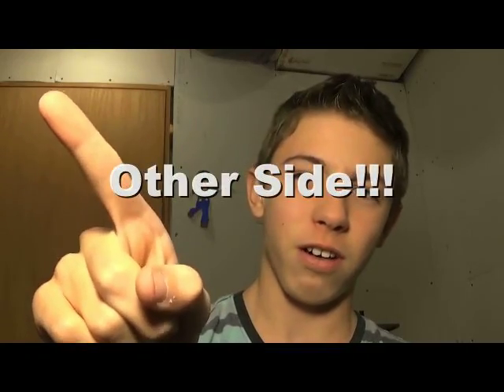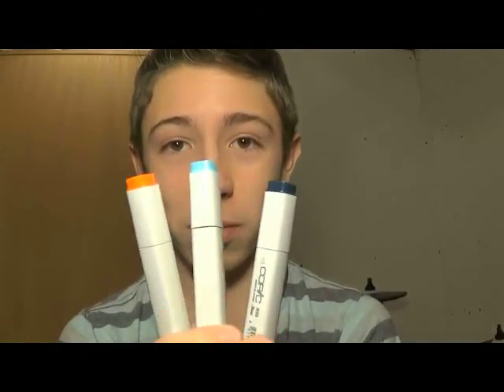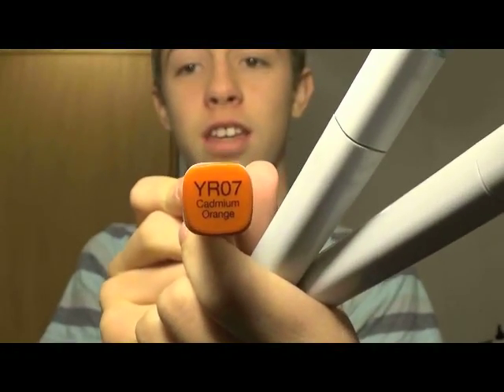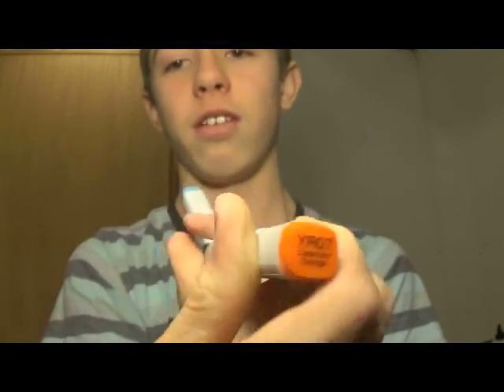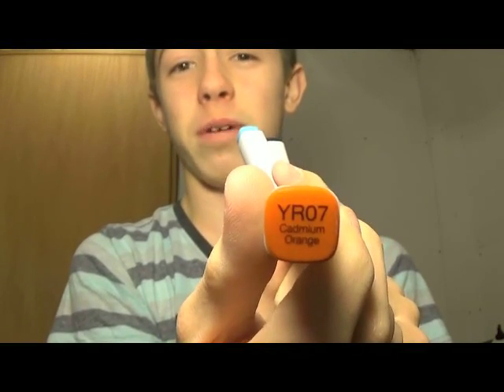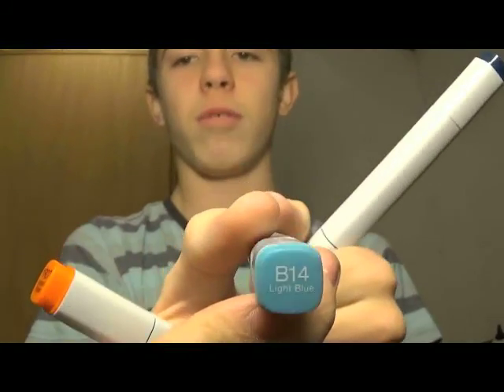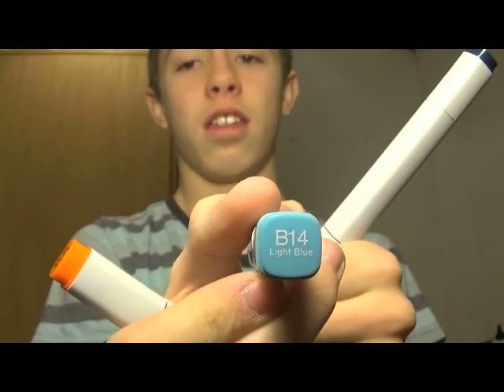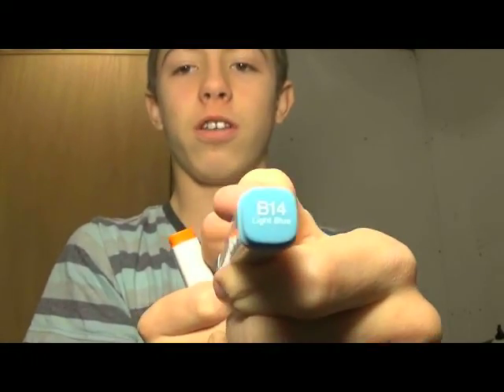ANOTHER CHANNEL UPDATE w: calebcreeper123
I HATE DESCRIPTIONS. YOU DONT EVEN READ THEM!!!